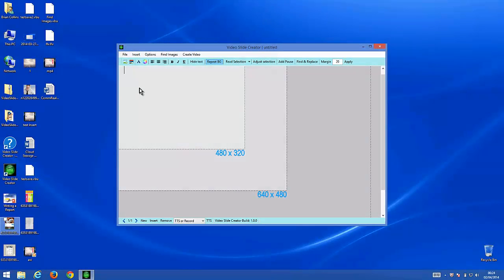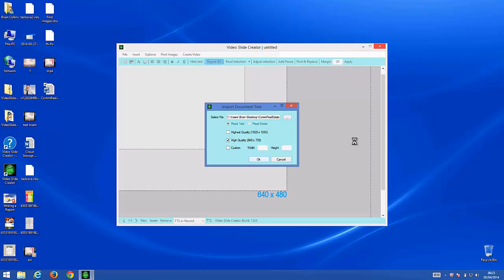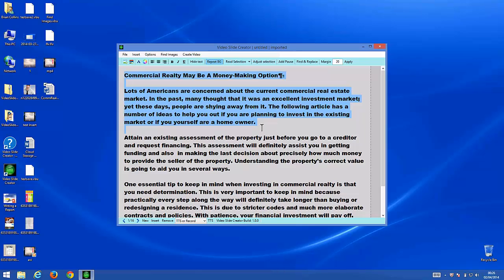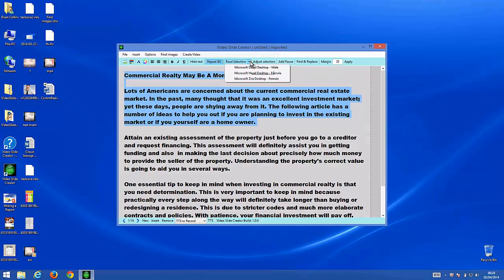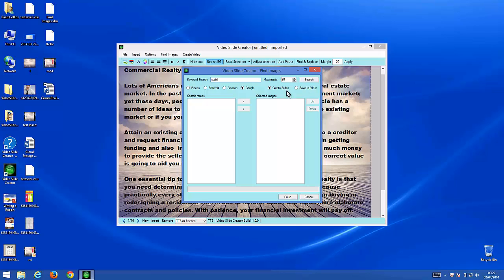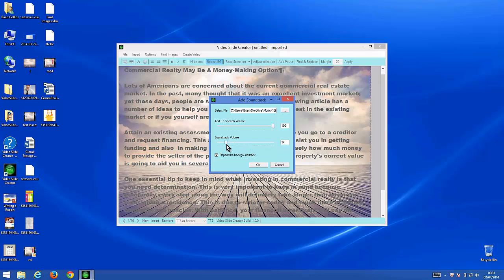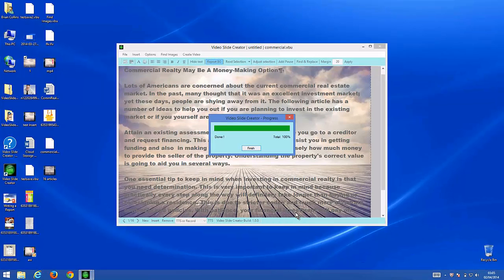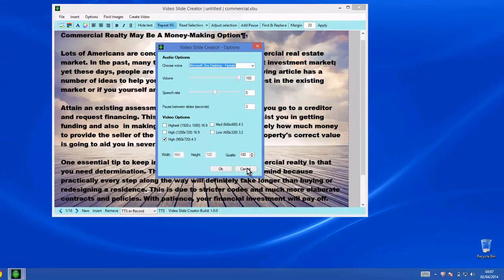Video Slide Creator Article Slide Project x 16 Slides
Case study on importing articles and production times.